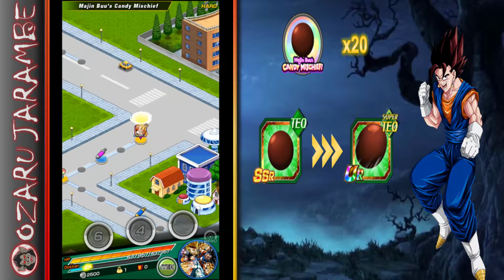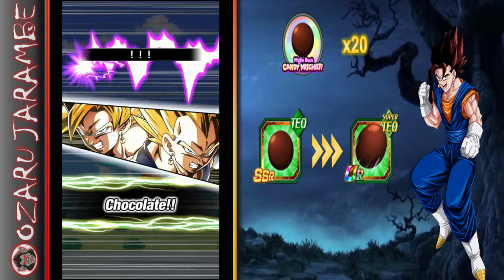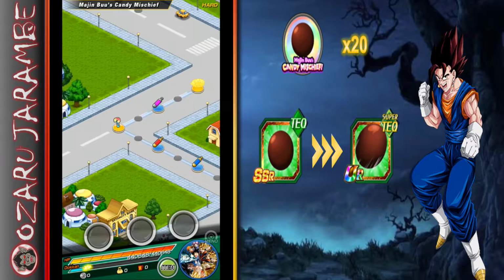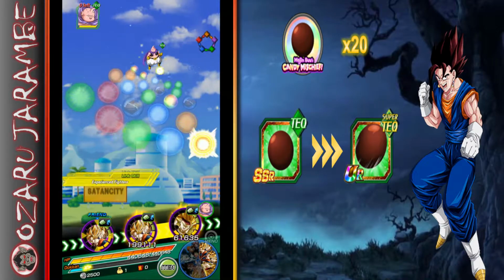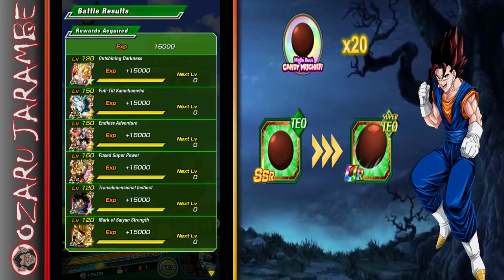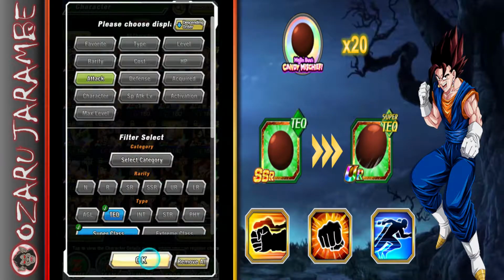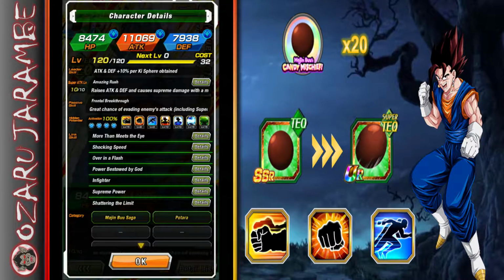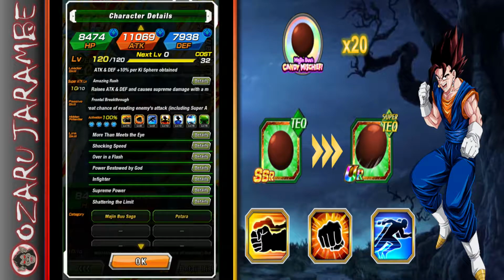Candy Vegito Hidden Potential & Farming: Is there a faster way? Discussion, tips, and tricks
Is there a faster way to farm Candy Vegito with his abysmal drop rate? Well, with some tips and tricks from this video hopefully you can get this unit rainbowed faster. I also will discuss my recommended hidden potential build for this unit as his dokkan awakening makes it worth spending orbs on!

Not mentioned in the video: You will probably have to run through this event quite a few times to get him fully farmed, but luckily, there are missions associated that will give you a few dragon stones, an elder kai, and other miscellaneous rewards from this event after completing the stage multiple numbers of times. Have fun and good luck!

Images, Sounds, and Info Sources:
DBZ Dokkan Battle (in-game)